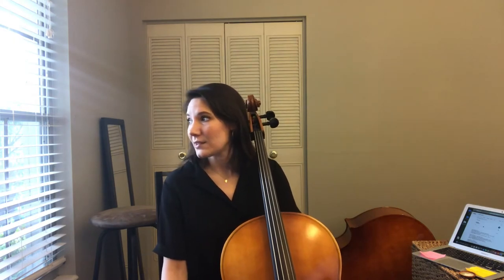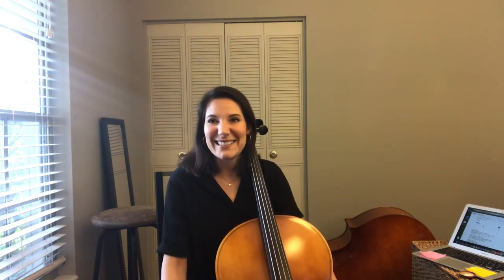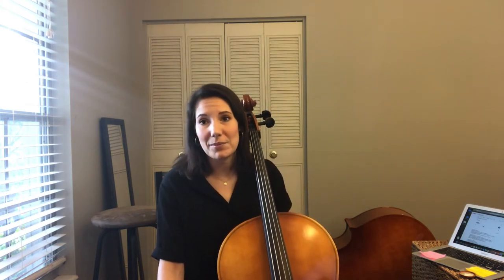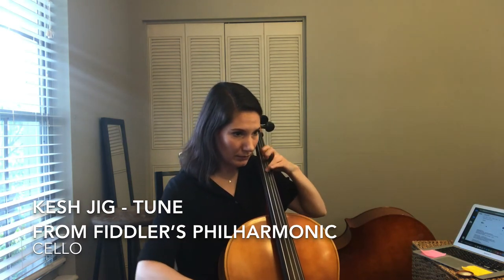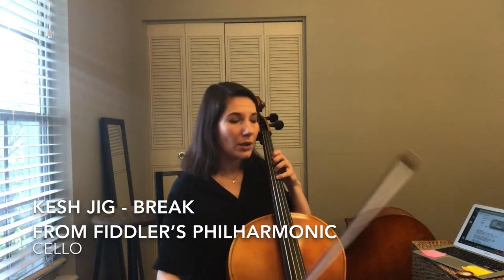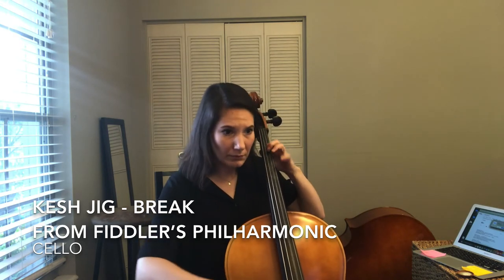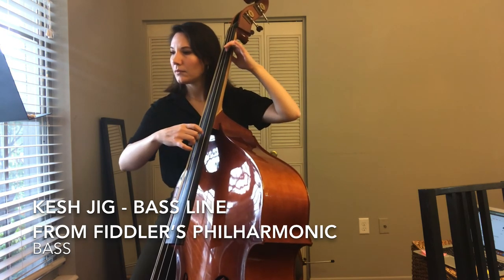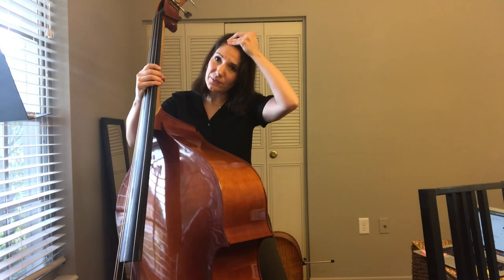Kesh Jig, from Fiddler's Philharmonic - Cello/Bass Practice Track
This is a cello and bass practice track for Kesh Jig, from Fiddler's Philharmonic.